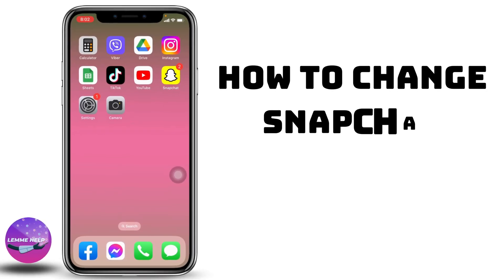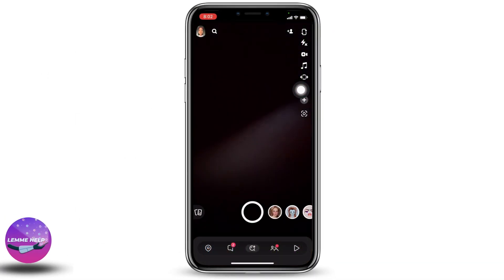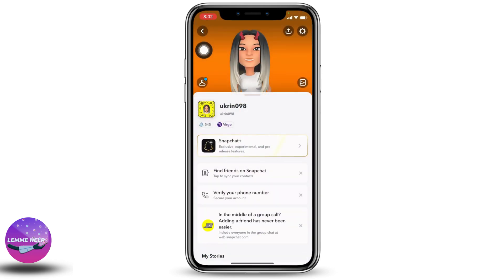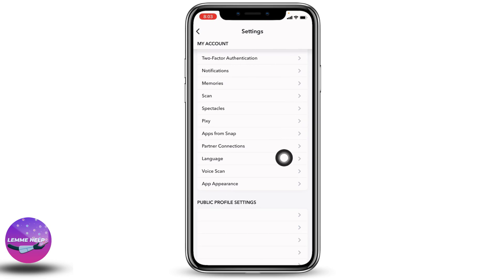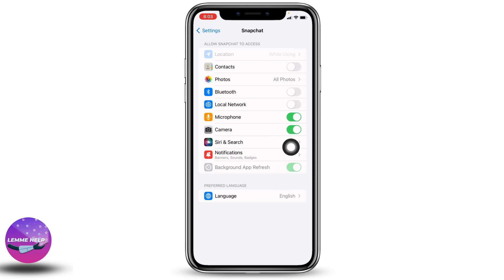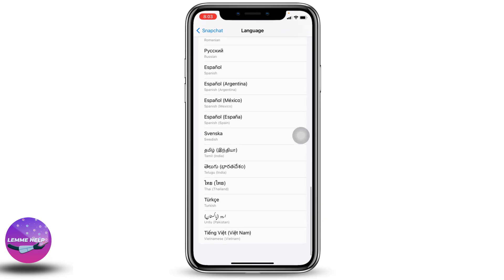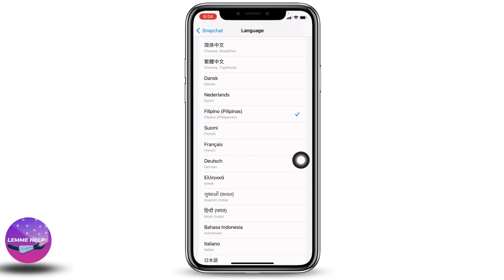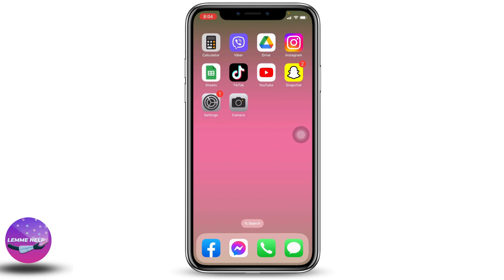How to Change Snapchat Language in iPhone 2023 | iOS 16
Want to change the language in Snapchat on your iPhone in 2023? You're in the right place! In this step-by-step tutorial, we'll guide you through the process of changing the language settings in Snapchat on iOS 16. Whether you want to switch to your preferred language or simply explore Snapchat in a different linguistic experience, we've got you covered.

⏰ 00:00 Introduction to Changing Snapchat Language:
 We'll begin by introducing the importance of changing the language in Snapchat and how it can enhance your user experience. Understand the significance of customizing Snapchat to your language preference.

⏰ 00:10 How to Change Snapchat Language in iPhone 2023:
 We'll dive into the simple and straightforward steps to change the language settings in Snapchat. From accessing the app's settings to selecting your desired language, we'll walk you through the process, ensuring you can navigate Snapchat with ease.

⏰ 00:30 Bonus Tip - Language Customization in iOS 16:
 Additionally, we'll provide a bonus tip on how to change the overall language settings on iOS 16, making it convenient for you to enjoy your iPhone in your preferred language.

Unlock the language options on Snapchat and make the most of your messaging and sharing experience on iOS 16 in 2023.